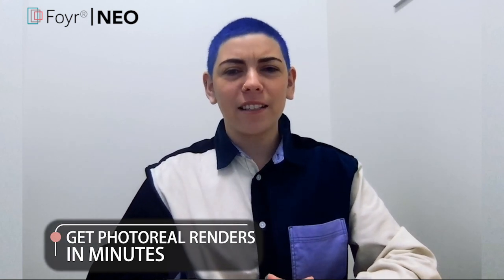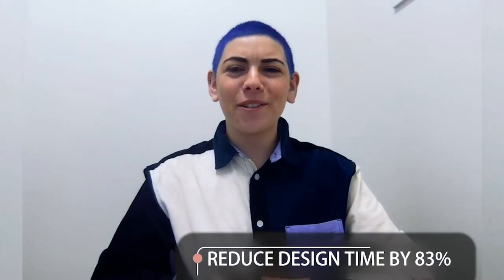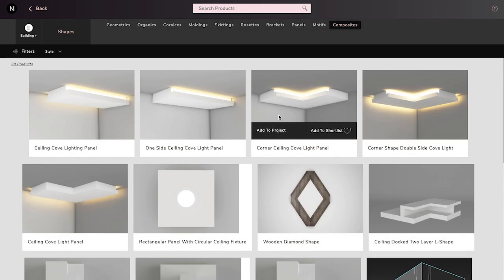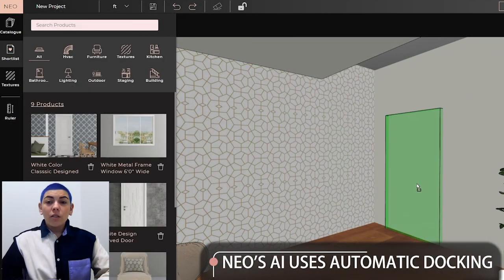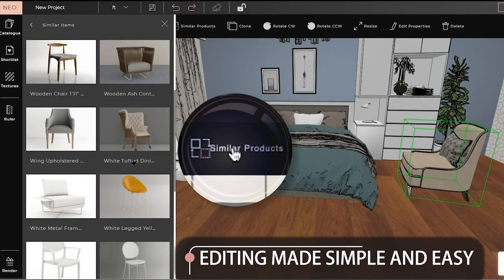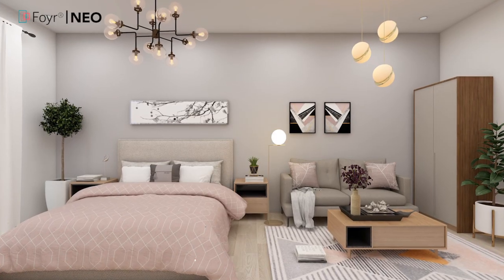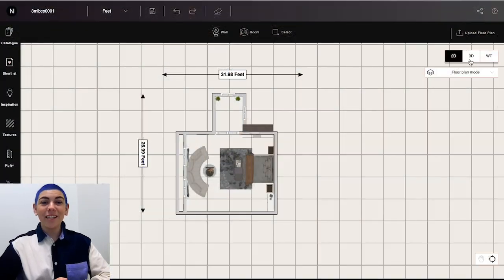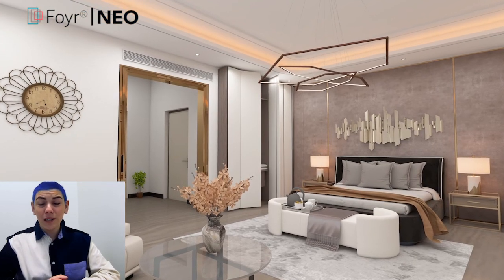Welcome To Foyr Neo - Interior Designing Made Easy.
Foyr Neo is the world’s leading and most powerful 3D interior design software. Learn why Foyr Neo is the best interior design software and why you should be using it if you are an interior designer. If you are looking for a home design software with Foyr Neo, you can get photorealistic 3D rendering in minutes with a single click and get your designs from 50,000 pre-modelled render ready products.

Timestamps:-
0:24 – Get photorealistic renders in minutes
0:34 – 50,000 pre-modelled render ready products
0:44 – Reduce design time by 83%
1:04 – Zero learning curve
1:24 – Neo’s AI uses automatic docking
1:40 – Editing made simple and easy
2:11 – Automatic setting of lighting, materials and sunlight